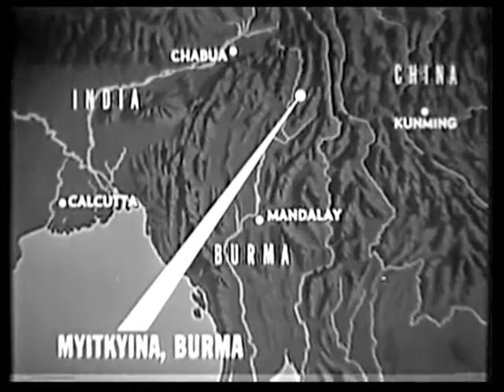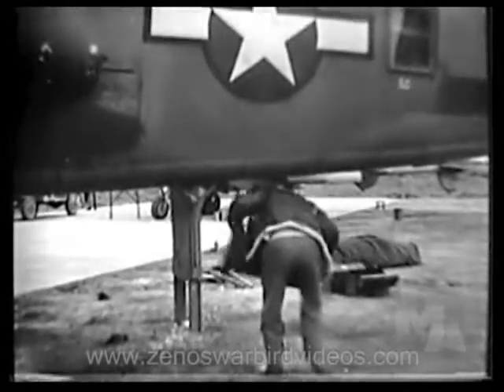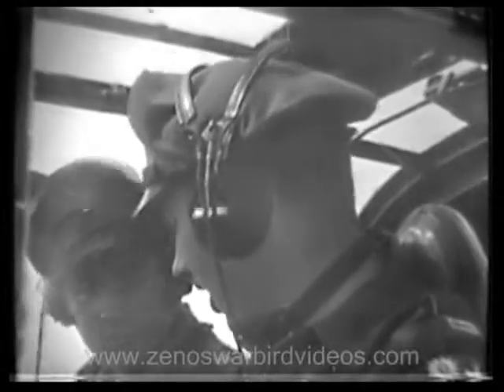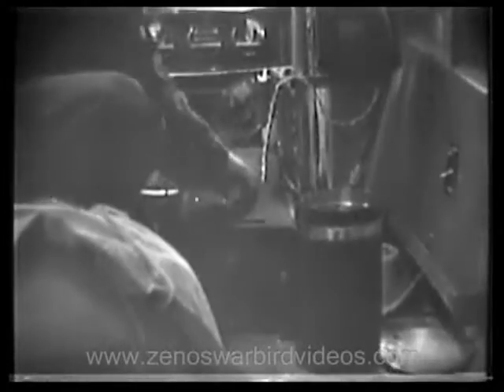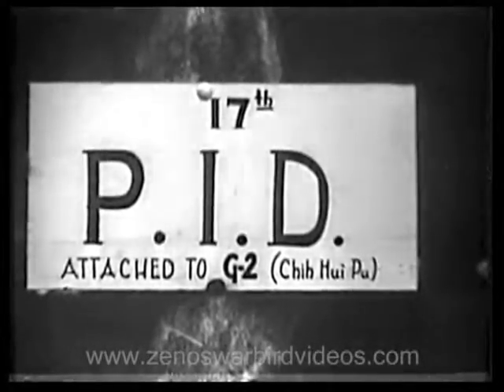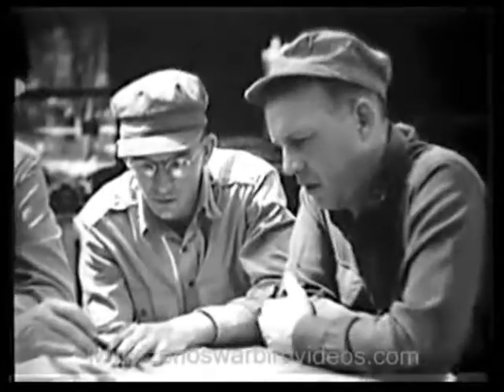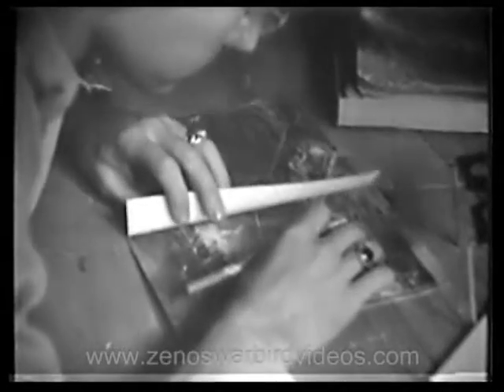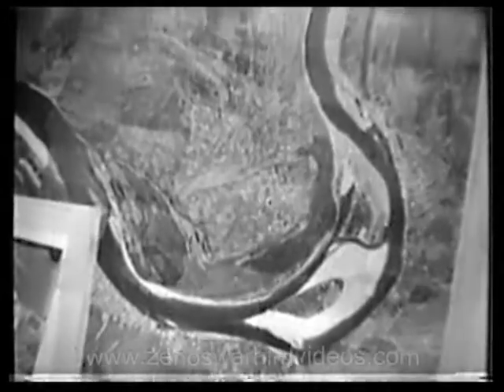Photo Mapping Recon Mission to Myitkyna, Burma in WW2 (1944-Restored)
Get this video & dozens more on our "American Military Aviation Newsreels" DVD
This 'behind the scenes' photo reconnaissance mission was filmed by the 10th Army Air Force Combat Camera unit in April, 1944. It's one of those gems that shows an essential operation that was rarely seen by the general public, and takes place in the C.B.I theater of operations, which IMO has received little of the attention it deserves in the intervening years. The target is the  town of  Myitkyna in North East Burma, a vital rail, air field, supply & operations center for Japaneses forces in the area and a prime objective for General “Vinegar Joe” Stilwell's next offensive. The task is handled by a the 9th Photo Reconnaissance Squadron, flying a B-25, escorted buy P-51s to take low level pictures of the local hospital, suspected as a surreptitious Japanese headquarters, the vital rail yards and local defenses around the Air Field. (The 9th also employed Lockheed F-5s (a recon variant of the P-38 Lightning.) The compete mission is shown from planning through low level fly over that gets down to 500 ft & ASAP parachute drop of the film back at their jungle base for developing, detailed stereoscopic photo interpretation by specialists & the assembling photographic mosaic maps,  and then headquarters to G2 and staff for operational analysis to be used by air & ground forces for the upcoming assault.
Zeno
Zeno's Flight Shop DVD Store – Worlds Largest Collection of WW2 Videos